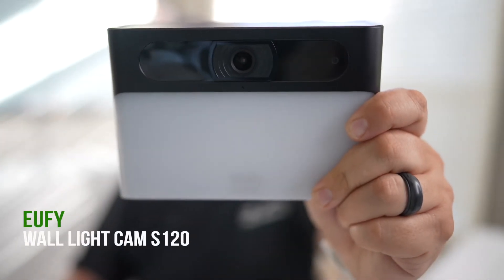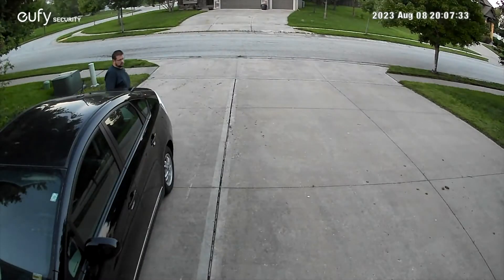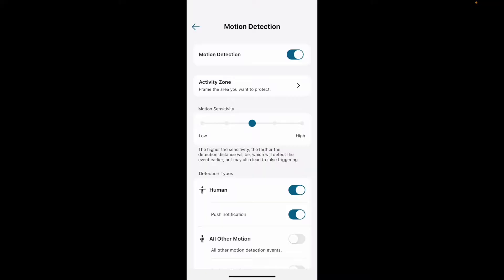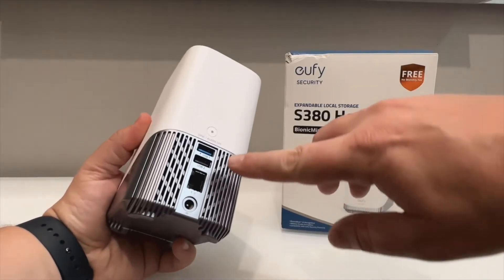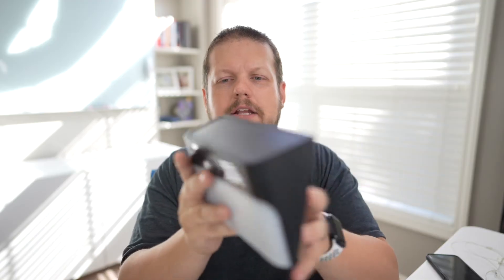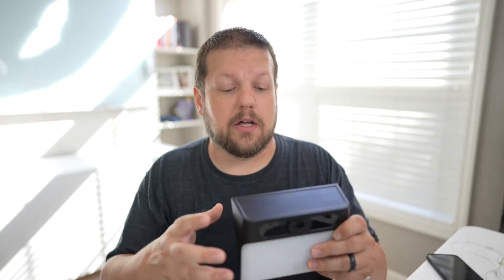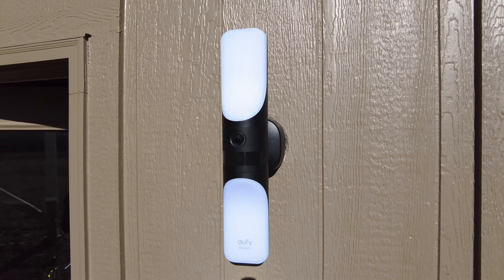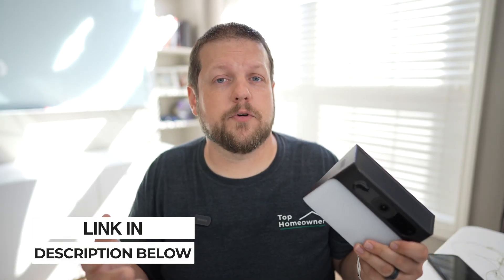Security & Lighting Combine with the eufy S120 Solar Wall Light Cam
Unveiling the eufy Wall Light Cam S120: Top Solar Security Tech!
Elevate your security! eufy S120 link available below.

You may also have interests in the Wired Wall Light Cam S100- 2K, 1200-lumen light with adjustable colors.

About This Video:
Step into the future with our detailed review of the eufy Wall Light Cam S120. Say goodbye to the constraints of wired cameras and having to pay an electrician to install a new outlet. The eufy S120 promises unmatched convenience, freeing you from the hassle of tangled wires and the constant power checks that come with battery powered alternatives. Its solar-powered design ensures flexibility in placement, making it perfect fit for your security (or lighting) needs.